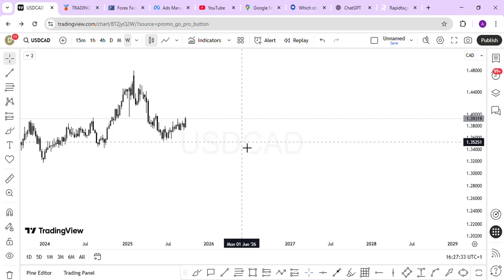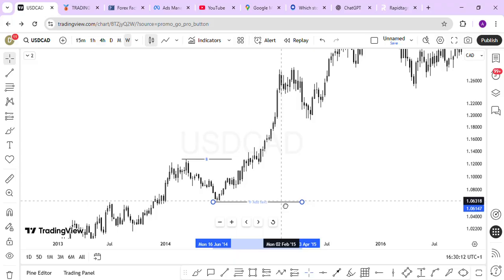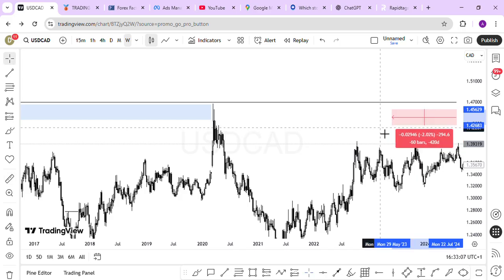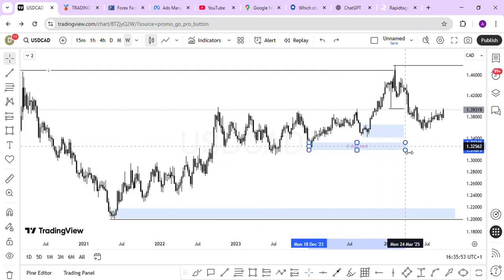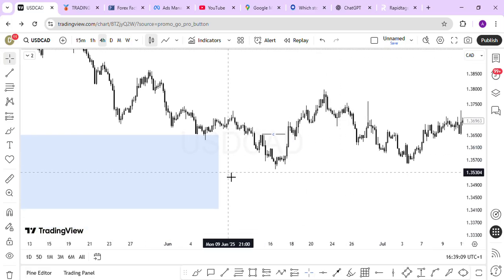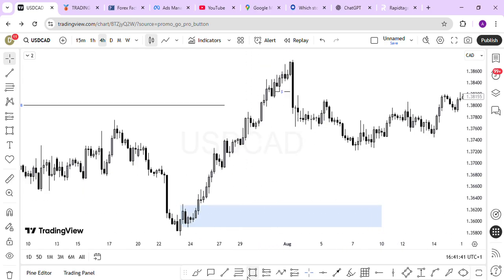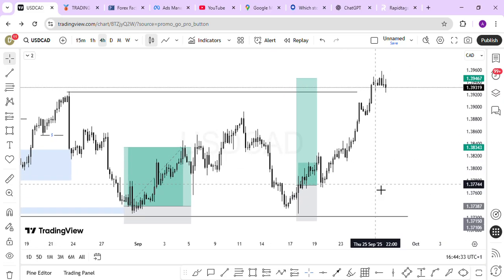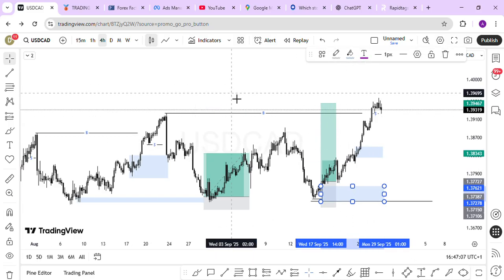USDCAD WEEKLY TOPDOWN ANALYSIS.| SMC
In this video, we'll do a top-down analysis of USDCAD for the week ahead.